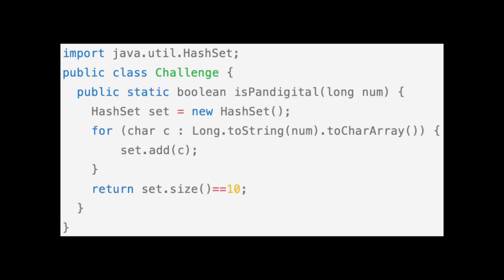Pandigital Numbers Java Coding Challenge | Edabit | How'd You Code That?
Pandigital Numbers

What is a pandigital number?

In mathematics, a pandigital number is an integer that, in a given base, has among its significant digits, each digit used in the base at least once.

Our method will receive an integer, in Long format.  We create a loop to insert each digit from the number into a hashset.  Because a hashset only accepts unique values, the number is pan digital if the size of our hashset is exactly 10.  Our method returns a boolean value denoting whether the number 10 equals the size of our hashset.

Post your questions and comments below.  If you have a better solution, let's hear about it below.

for more Java coding challenges.